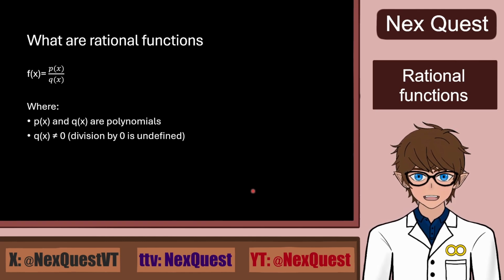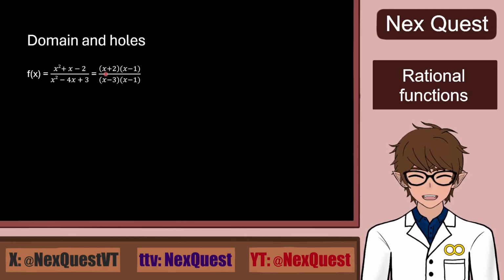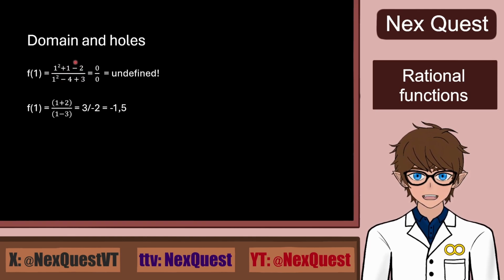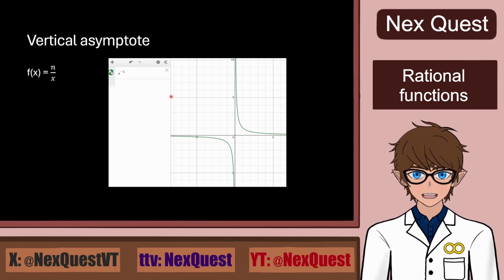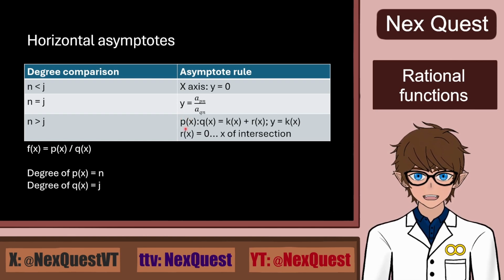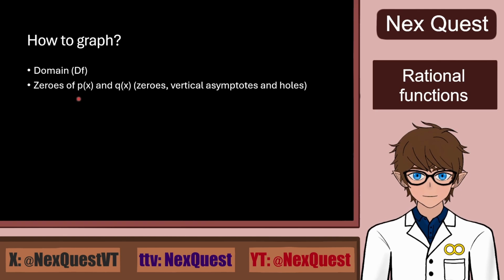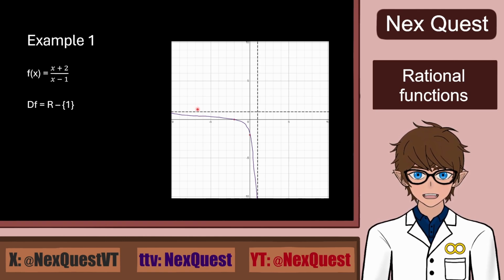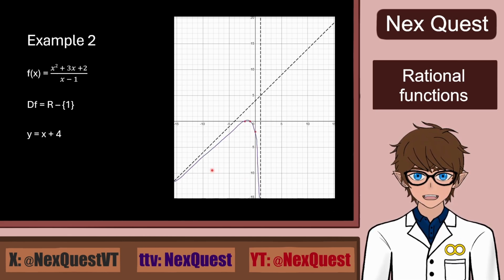Math Lecture 10 | Asymptotes and rational functions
Today we will learn what asymptotes and rational functions are!

Timestamps:
0:00   intro
0:15   update on twitch VODs and discord server!
1:30   What are rational functions
3:33   Domain and holes
8:52   Vertical asymptotes
12:10   Horizontal asymptotes
16:15   Oblique/slant asymptotes
17:32   How to graph rational functions?
20:26   How to graph -- examples
26:13   MINITEST